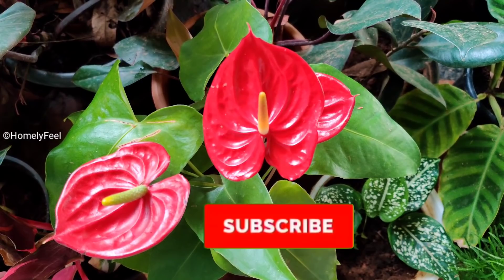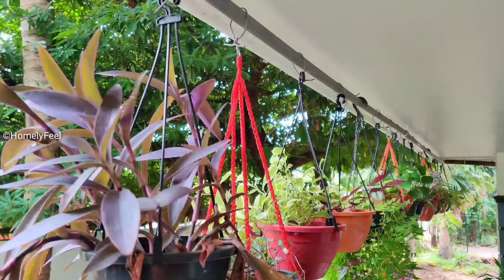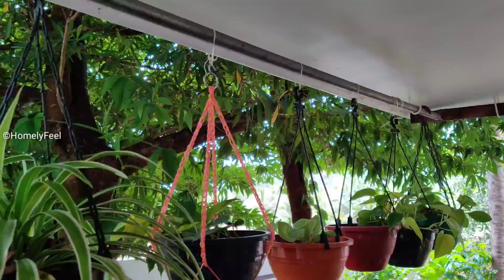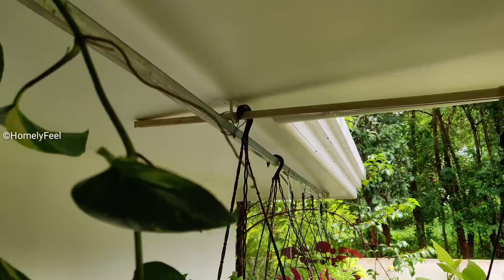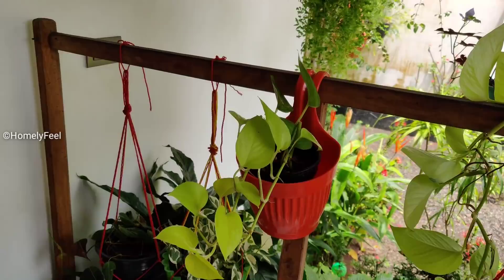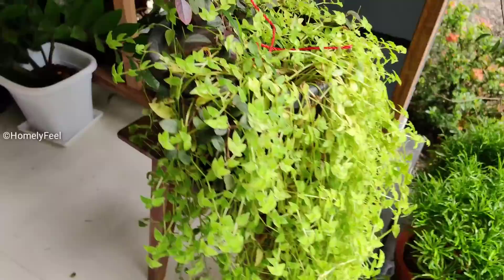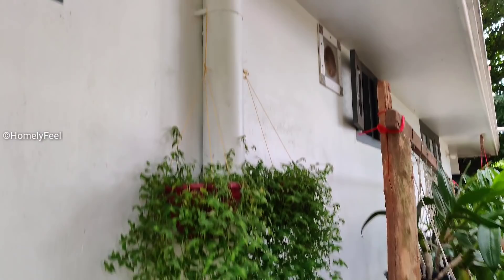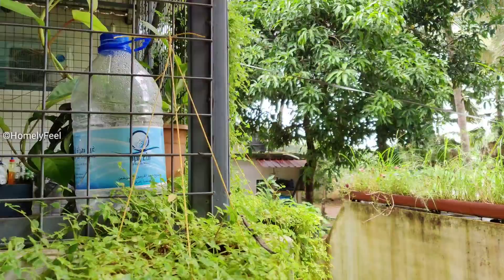Pots hanging Ideas | Homely Feel | Diyab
Pots hanging Ideas | in Malayalam | Homely Feel | Diyab

Plant Sale Started!!

Please Share your feedback on this video in the comment box👍😉.

STAY HAPPY DEARS😍😍❤